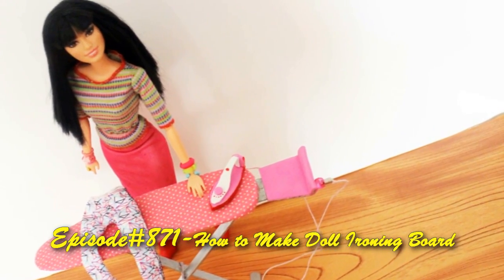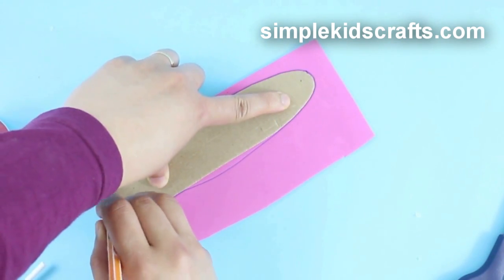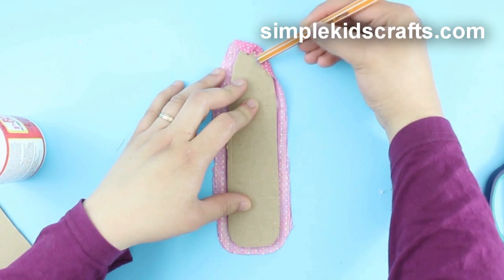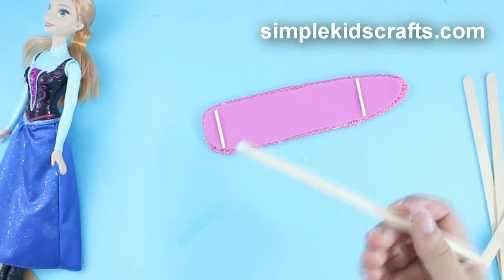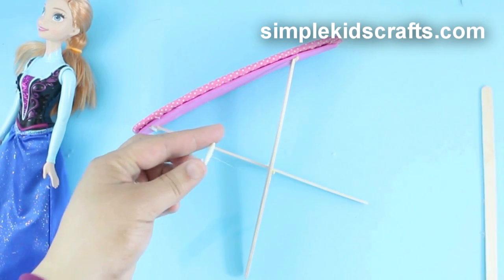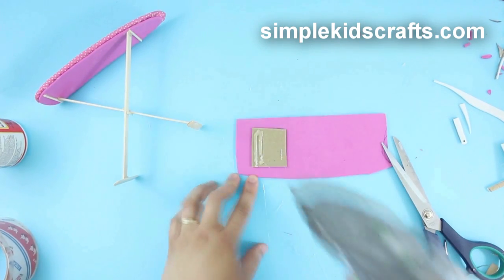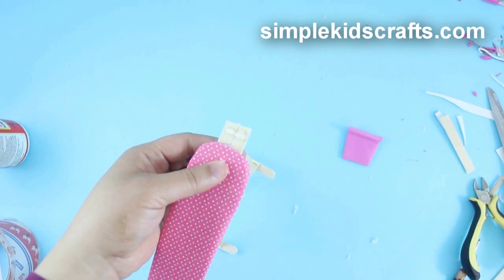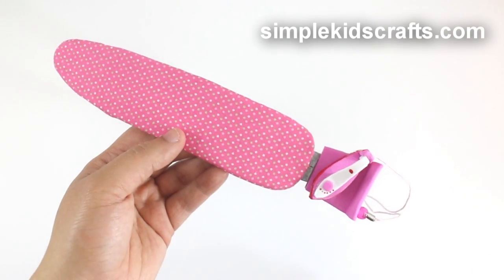How to Make a Doll Ironing Board: - Easy doll Crafts - simplekidscrafts - simplekidscrafts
How to Make Doll Ironing Board

XOXOXO,
Merve